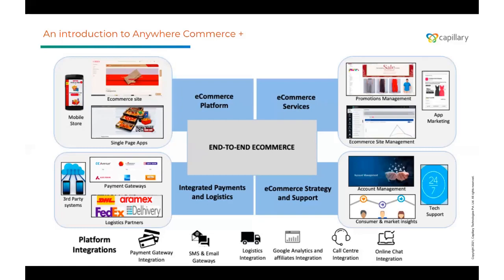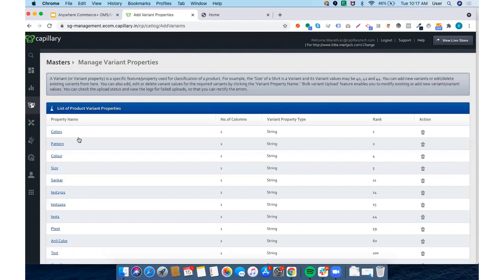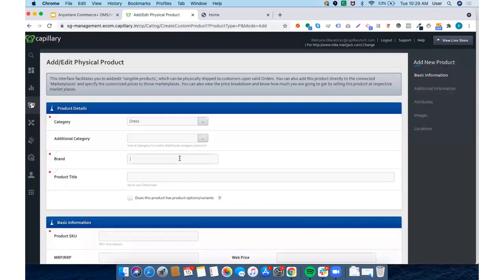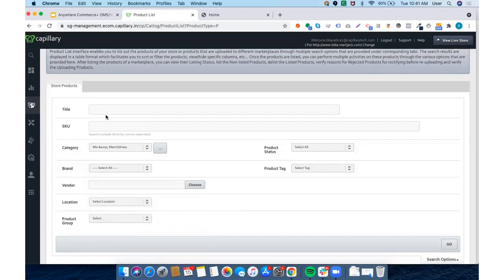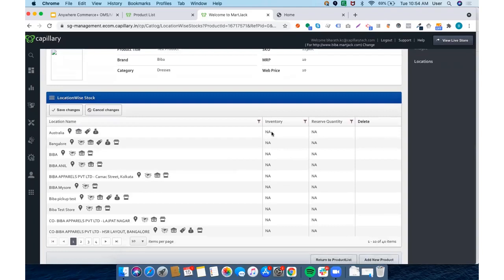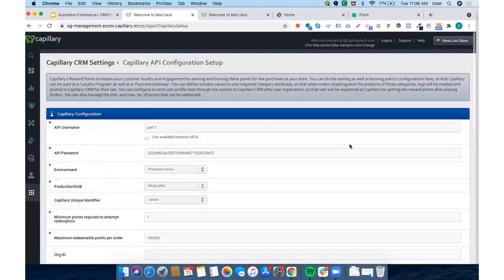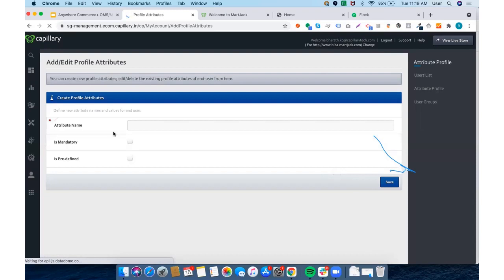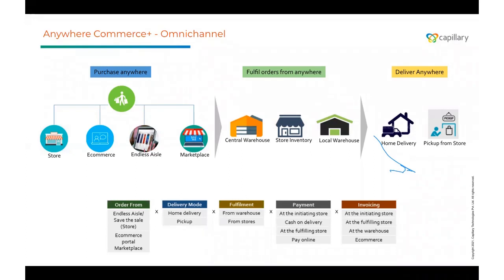Product Training Week | ACP | Day 2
Product Training Week on June 15, 2021.